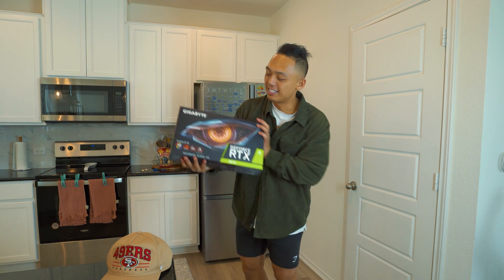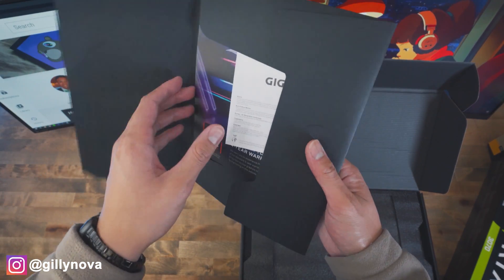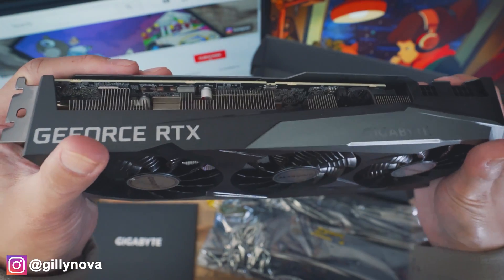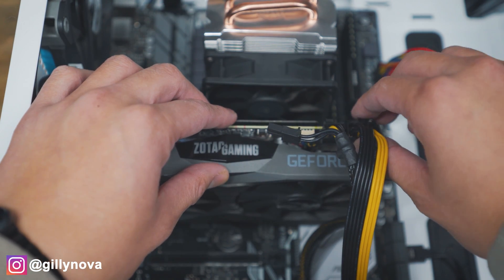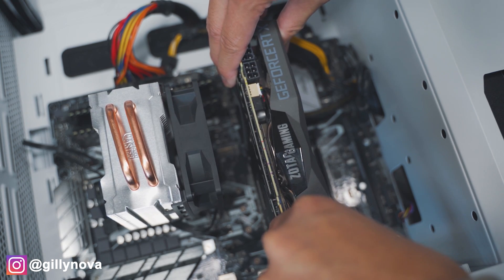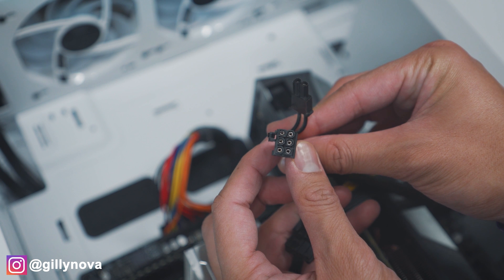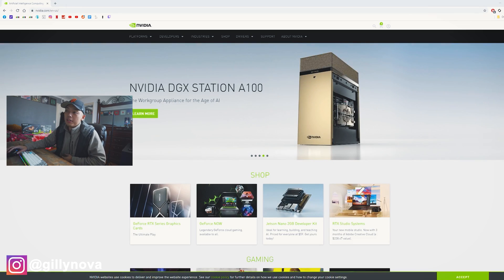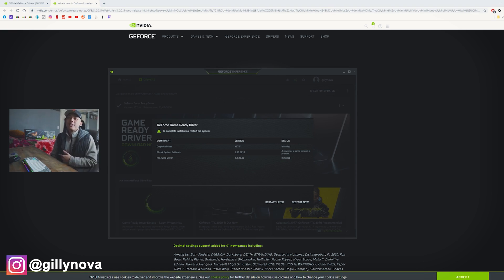How To Install a Graphics Card! - RTX 3070 (EASY & FAST!)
How to install your RTX 3060, 4070, 4080 or 3070!

▷ PC Specs

Additional tags:
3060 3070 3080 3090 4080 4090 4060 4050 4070 NVIDIA RTX  founders edition
RTX 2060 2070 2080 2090
GPU 2021 grahics computer how to cpu processor
Installing Graphics Card 2020
AMD RYZEN 7 1700 8-Core 3.0 GHz (3.7 GHz Turbo)
ASUS Prime X370-Pro AM4 AMD X370
EVGA SuperNOVA 750
CORSAIR Vengeance LPX 16GB (2 x 8GB) 288-Pin DDR4 SDRAM DDR4 3000
NewEgg
geforce rtx 2070 super installation
2070 super install
how to install rtx 2070 super
rtx 2070 super install
installing 2070 super
gigabyte rtx super installation
3070 RTX installation guide new graphics card 2020 msi rtx installing how to get a 3070 how to install 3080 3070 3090 super founders edition
How to install a graphics card 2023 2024
installation guide 3060
RTX 3050